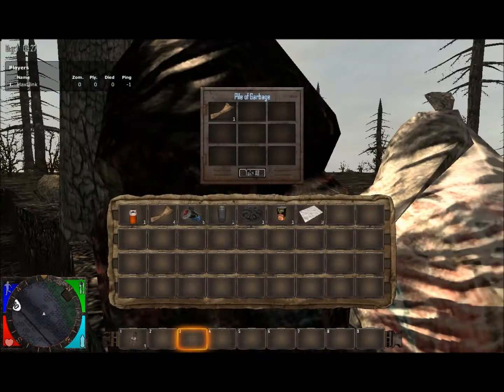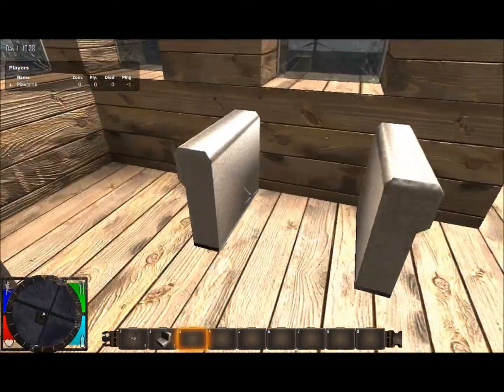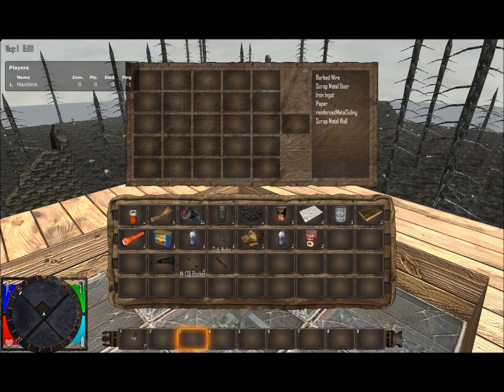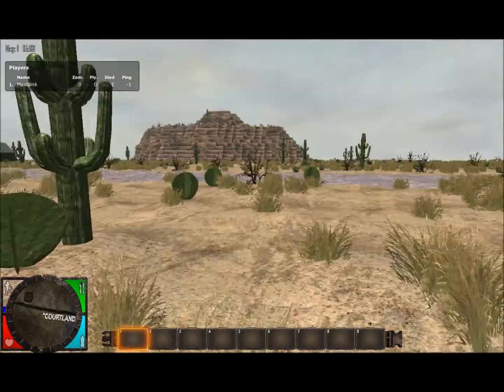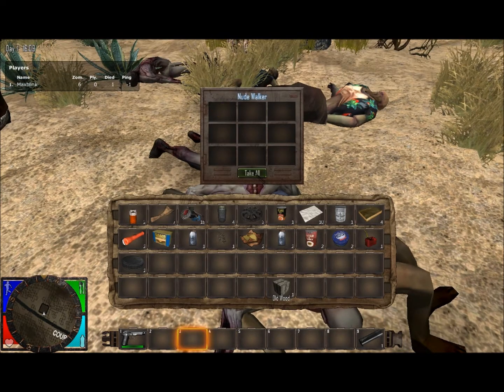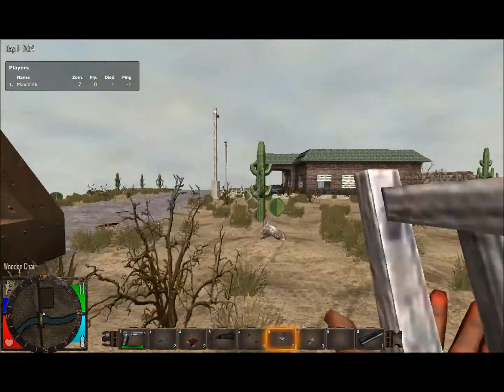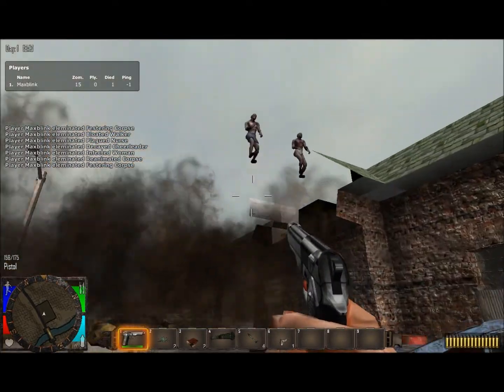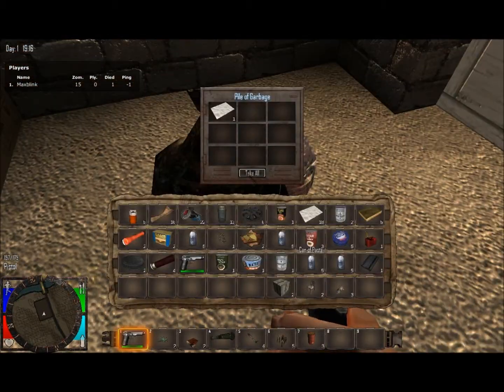Rocket Launcher POWA! (7 Days To Die: Alpha)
Thanx to Jaytwizzel for informing me of this game!